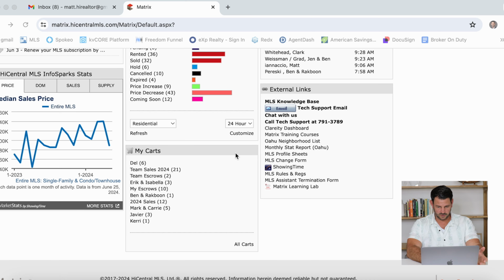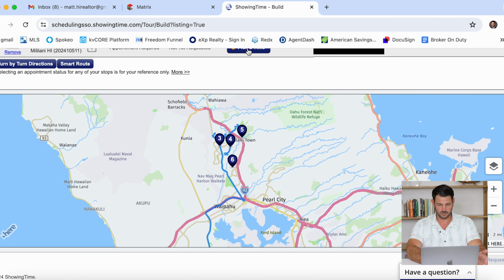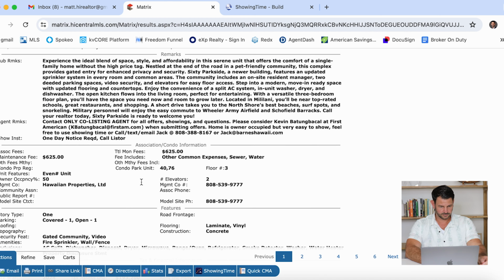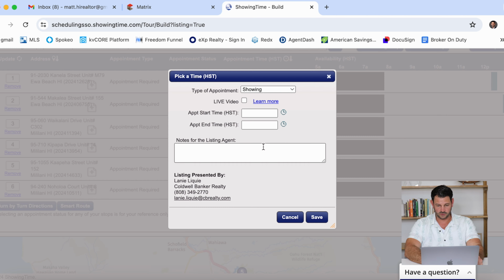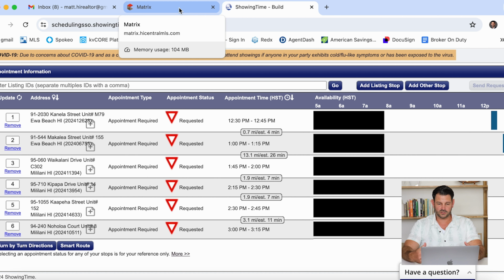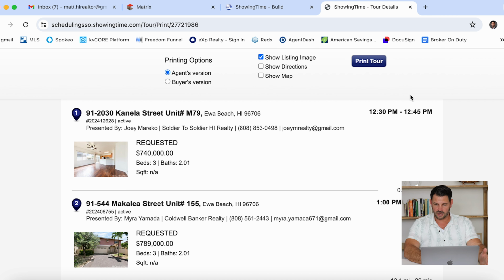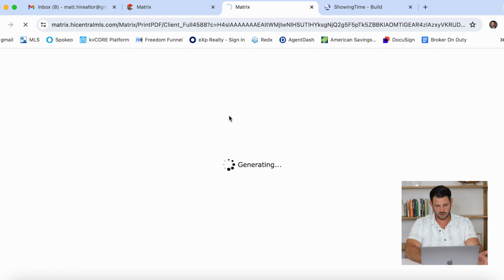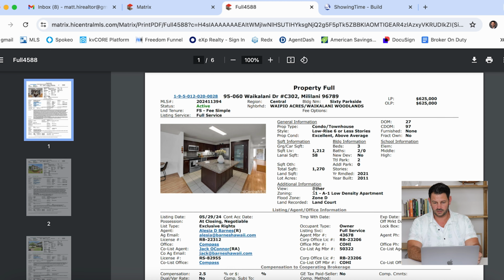How to Set Up Showings Using ShowingTime | Pro Tips for New Agents on Oahu 🏡✨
Calling all newly licensed agents on Oahu! 📣 Setting up showings through ShowingTime can feel overwhelming at first, but we’ve got you covered. In this step-by-step video, we walk you through the entire process of scheduling showings using the HiCentral MLS system. Plus, we share pro tips to help you stand out and look like a seasoned pro to your clients.

What You'll Learn:
- How to navigate ShowingTime through HiCentral MLS.
- Tips to schedule showings efficiently and avoid common pitfalls.
- Professional insights to enhance your client experience.

📲 Looking for more tips or guidance as you grow your real estate career?

Join us and elevate your real estate game on Oahu! 🌴🏡